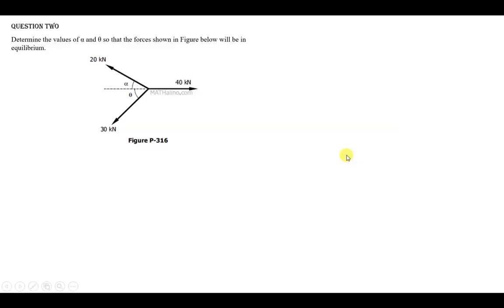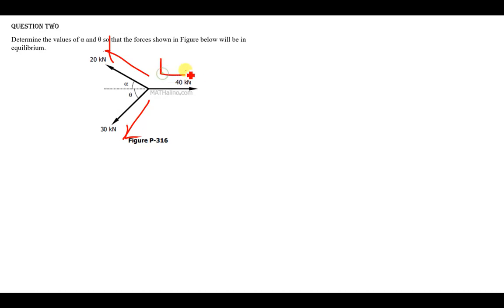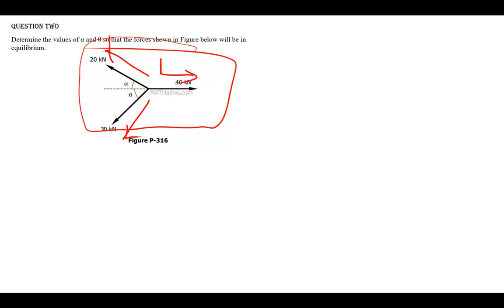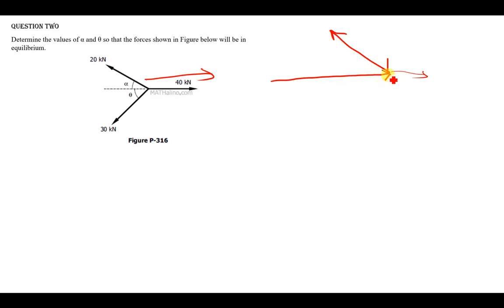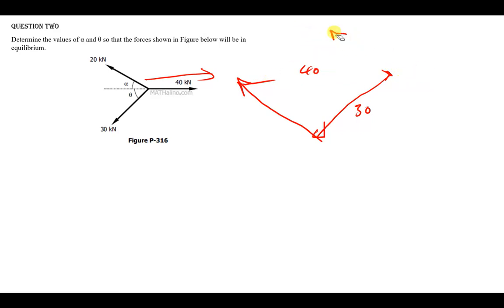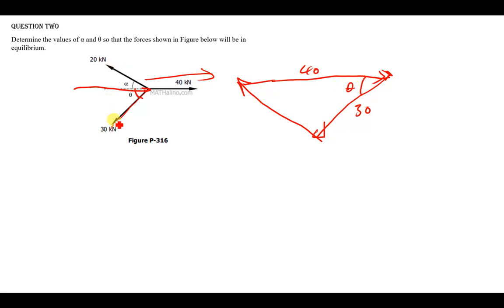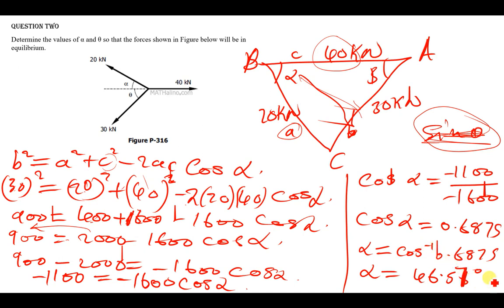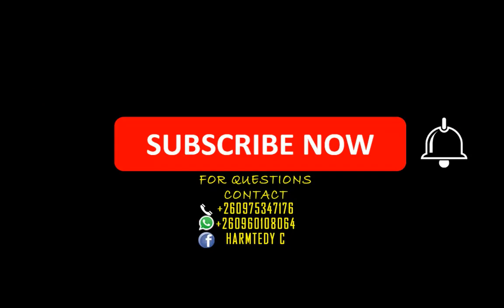Determine the values of α and θ so that the forces shown in Figure below will be in equilibrium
HARMTEDY C